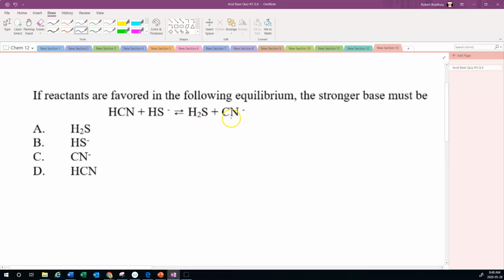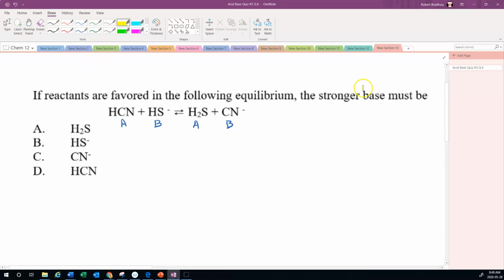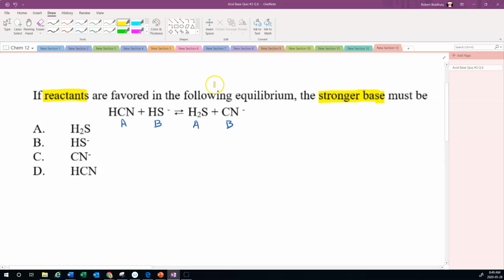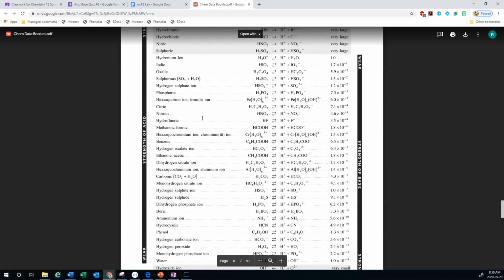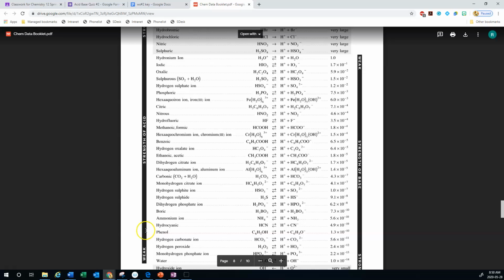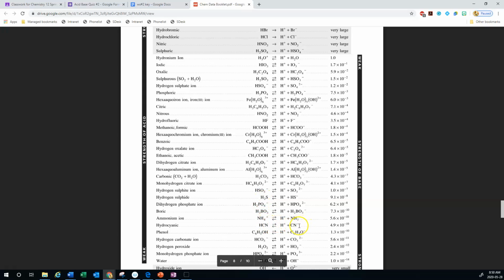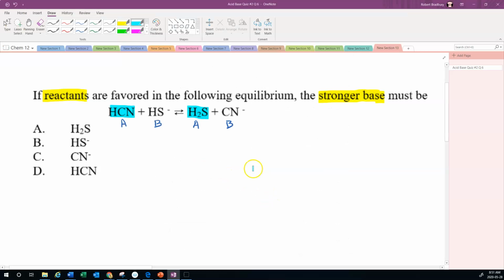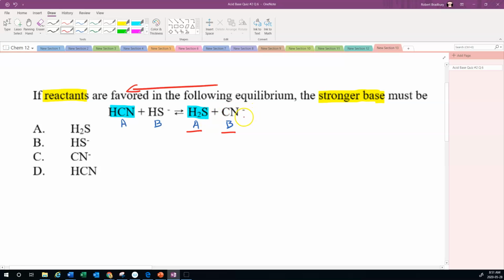Acid Base Quiz2Q6